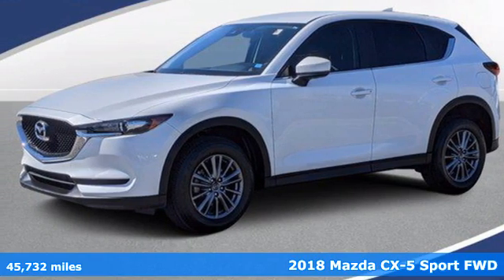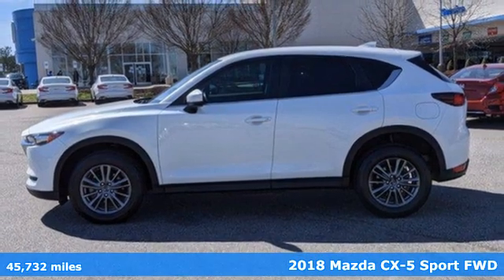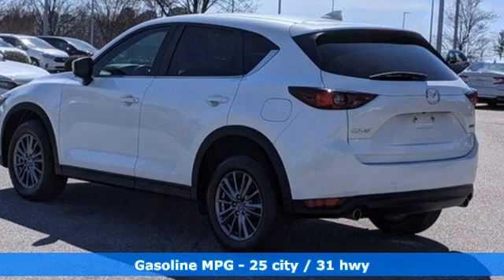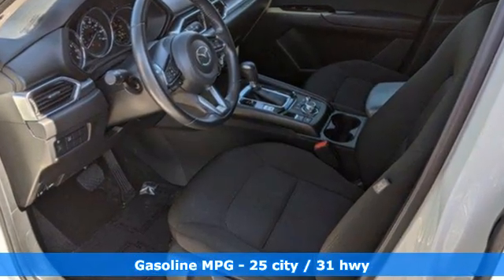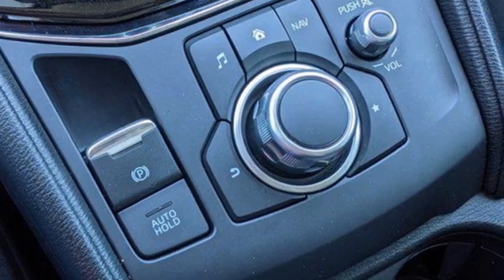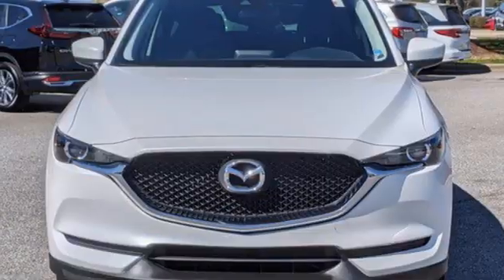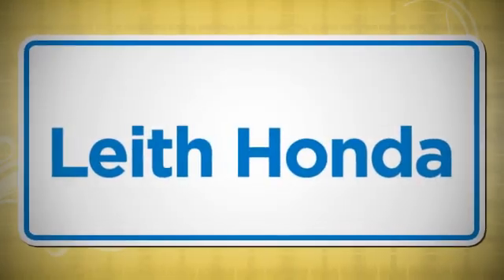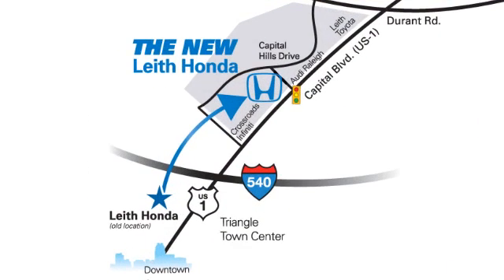Used 2018 Mazda Cx-5 Raleigh Durham, NC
Year: 2018
Make: Mazda
Model: Cx-5
Trim: Sport
Engine: 2.5 L
Transmission: Automatic
Color: Snowflake White Pearl Mica
Interior: Black
Mileage: 45732
Stock #: H101692A
VIN: JM3KFABM9J1452853
Clean CARFAX. CARFAX One-Owner. Snowflake White Pearl Mica 2018 Mazda CX-5 Sport FWD 6-Speed Automatic SKYACTIV 2.5L 4-Cylinder DOHC 16VWe at Leith Honda are proud to offer one of the most popular automotive brands available. Honda has a long-standing reputation for efficiency, reliability, and safety. Our experienced sales staff is happy to help you find the perfect new or pre-owned vehicle to fit your lifestyle. As a member of the 33-dealer Leith Automotive Group, Leith Honda's staff has devoted themselves to excellent customer service. We also carry a large inventory of manufacturer-approved parts and accessories so we can maintain or repair your vehicle quickly and get you back on the road. Please browse our new and pre-owned inventories and give us a call if you have any questions or comments. We look forward to helping you find your next vehicle! A part of the Leith Automotive Family since 1973.

Address:
3940 Capital Hills Dr.